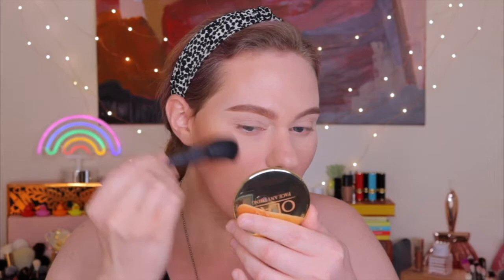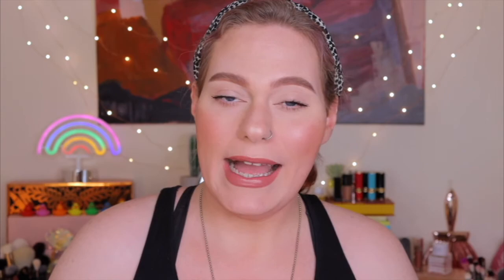Countouring 101 with Dani Marie Wagner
Walgreens beauty consultant Dani Marie says you can think of contouring like you would drawing – shading different parts on the face to add more dimension. Her third and final installment in our Pride Month beauty tutorial series offers a beginner’s guide, including tips and tools to get started.